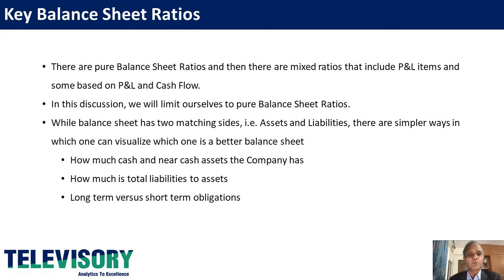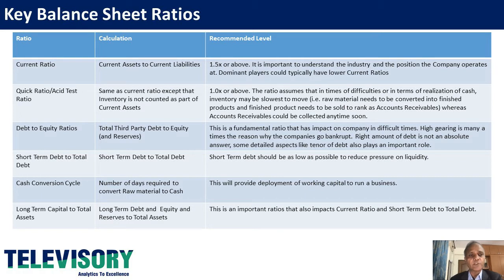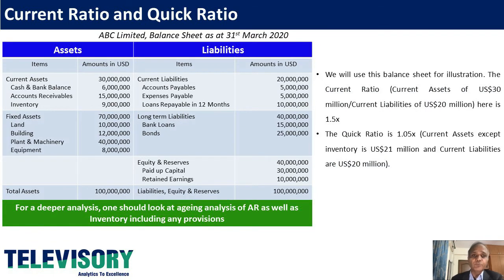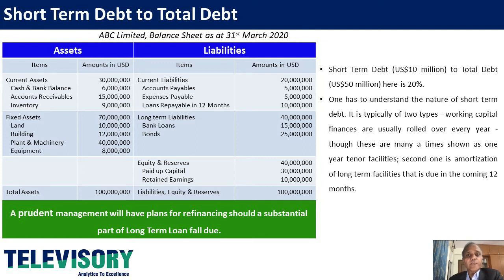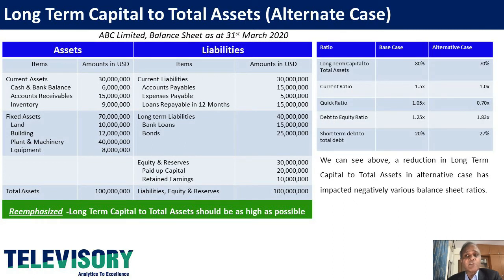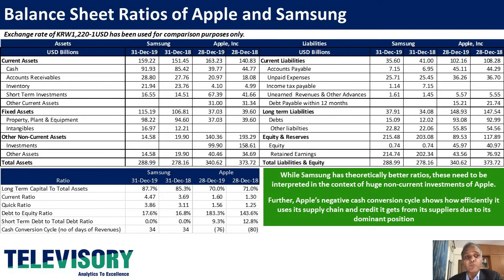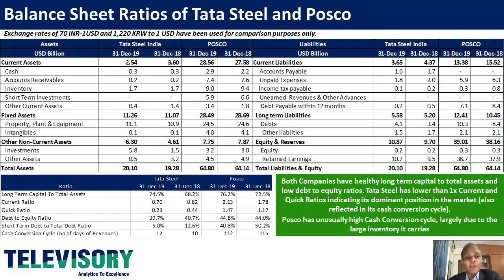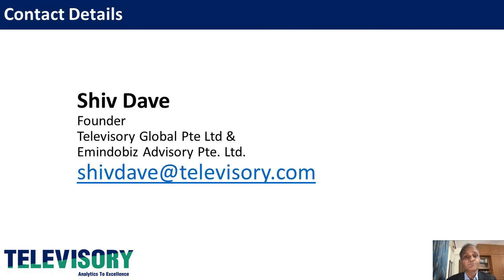Televisory's Balance Sheet Ratio Analysis 1B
This video explains and illustrates key balance sheet ratios and provides rationale